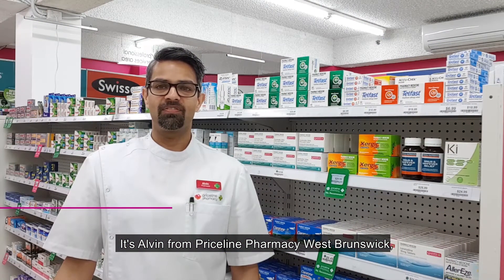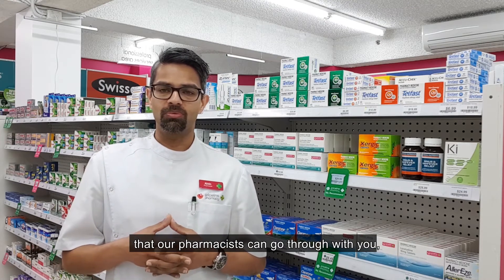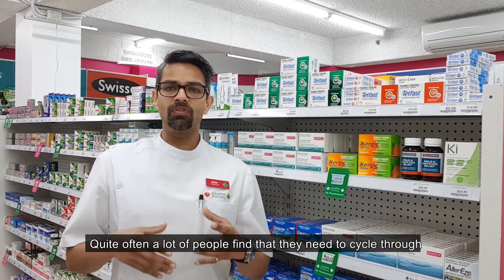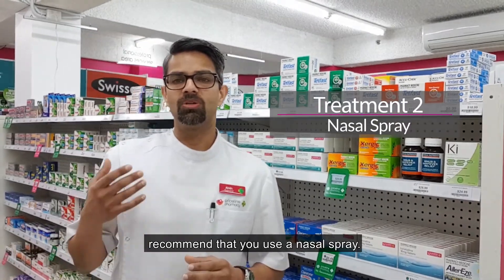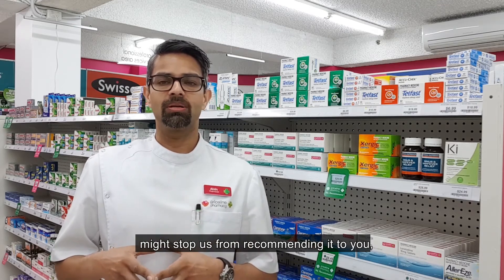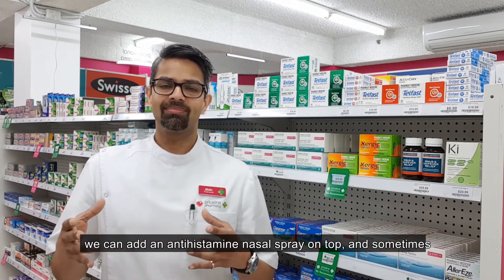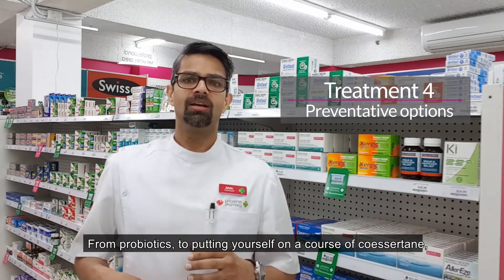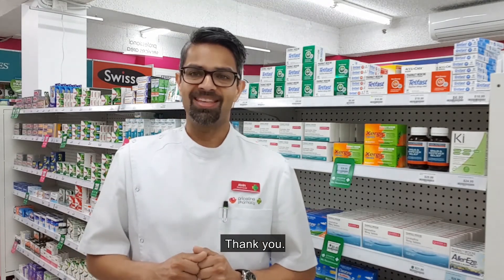Treatment Options to Deal with HAY FEVER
To deal with HAYFEVER, there are so many treatment options that our pharmacists can go through with you. Definitely, these treatment options are based on the medication that you're taking, any other medical conditions or specific symptoms that you might have. There's a whole host of ways that we can do about treating it. To know these options, Alvin of Priceline Pharmacy West Brunswick, further explains the basic overview of recommended treatments. We always recommend that you seek the help of healthcare professionals and encourage you to come in and speak to one of our pharmacists, and we can tailor the treatment for you.

As always, we recommend seeing your healthcare professional when you have hay fever. As for medications, please read labels as directed. If symptoms persist, consult your GP.